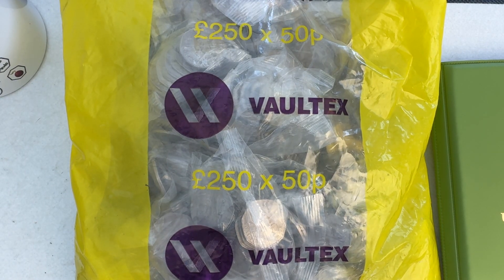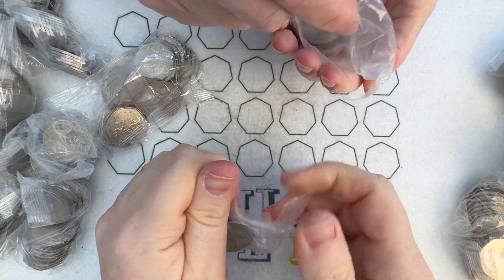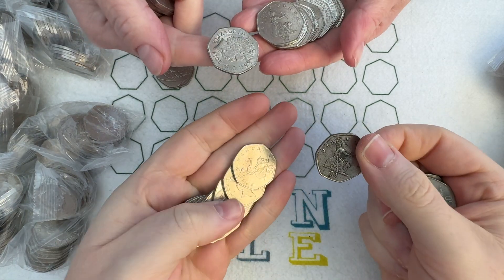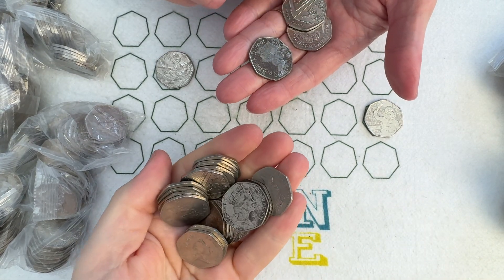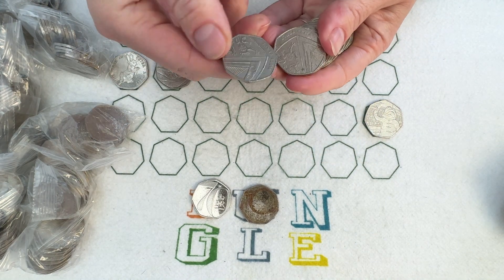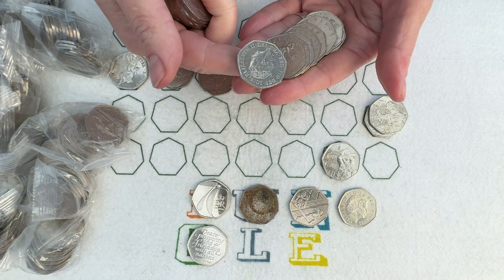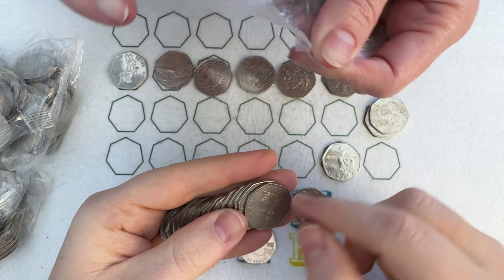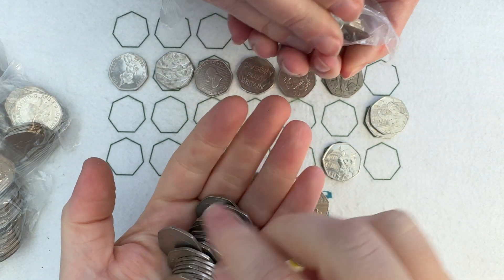You Can Cut The Atmosphere with a Knife! 50p Coin Hunting